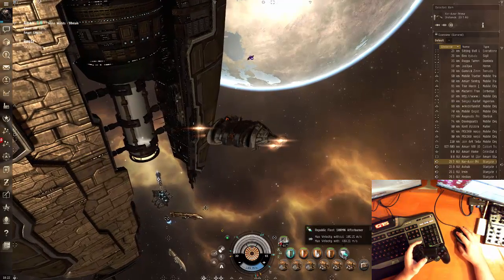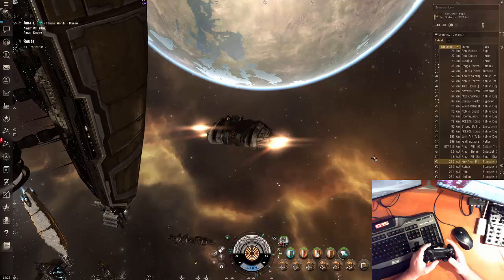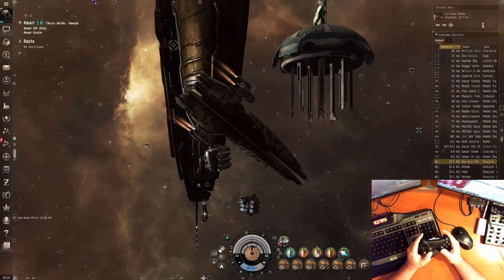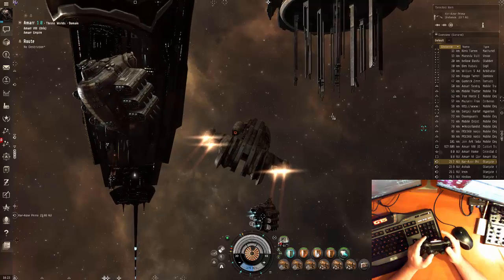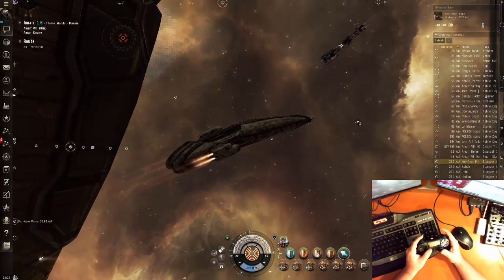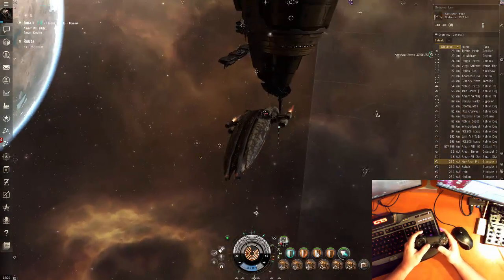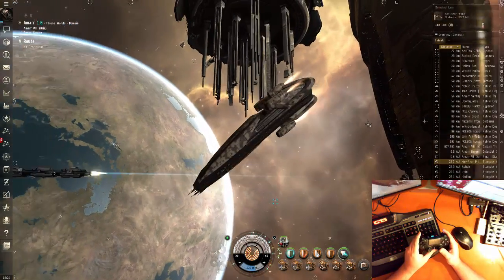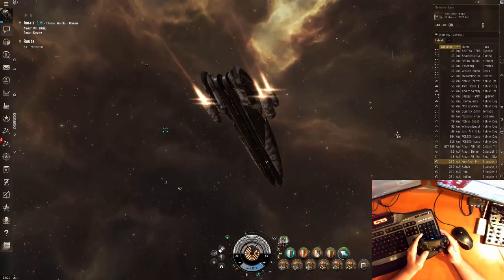Using the Dualshock 4 in EVE Online for ship controls.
In this video I demonstrate a feature currently under development for use in MMO's. We will be testing the ability to control movement and camera in a game that has no controller support, EVE Online.